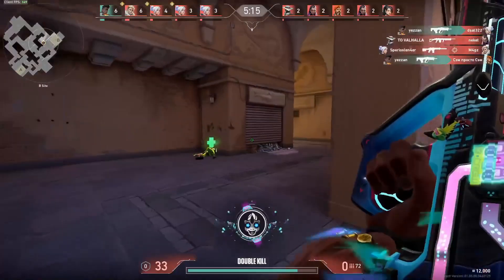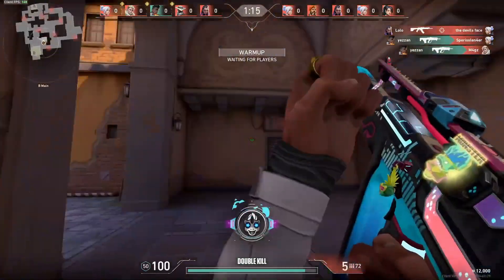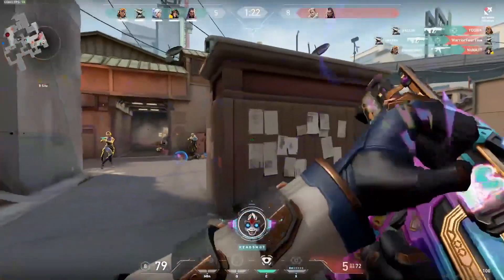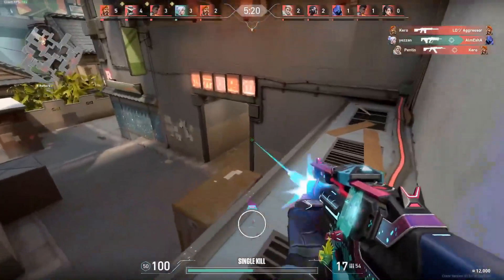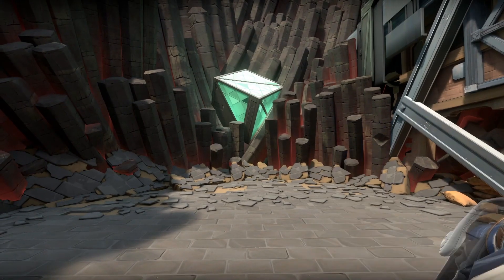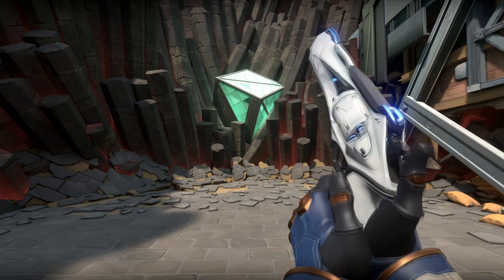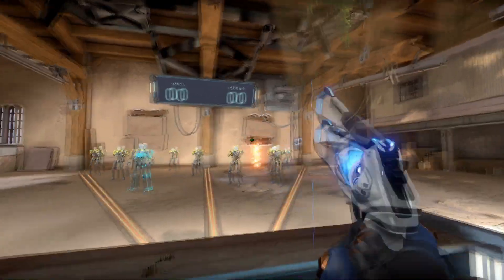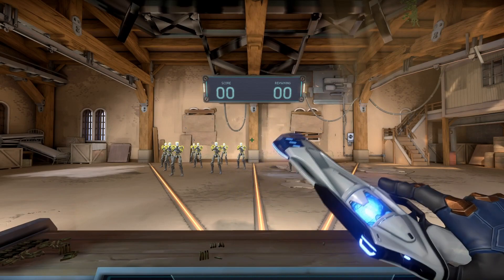THE BEST VALORANT SKINS - PRIME SKINS UNBEATABLE ????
This year we got a huge amount of collections (Elderflame Skins, Reaver Skins, Oni Skins, Prime Skins, Ion Skins, Singularity Skins, Glitchpop skins etc...). Let me know which skins are your favourite this year!!